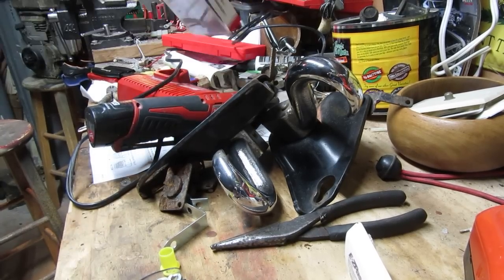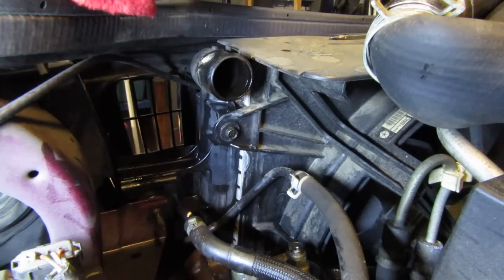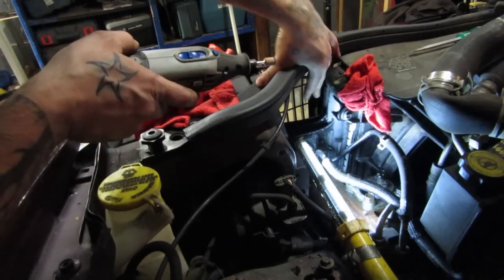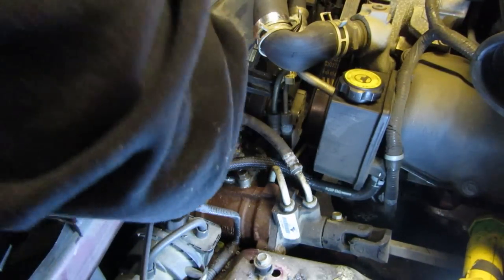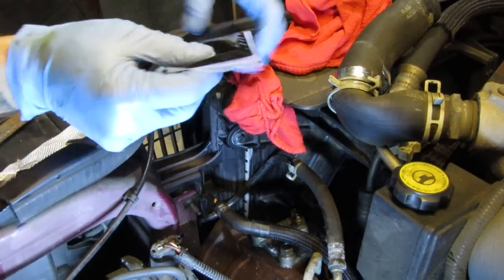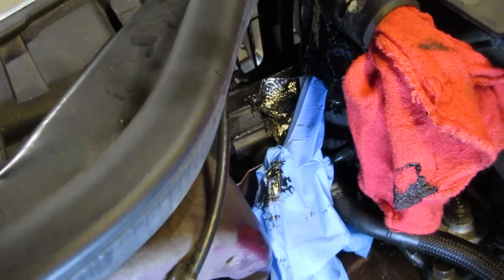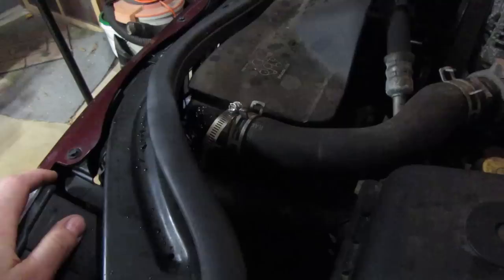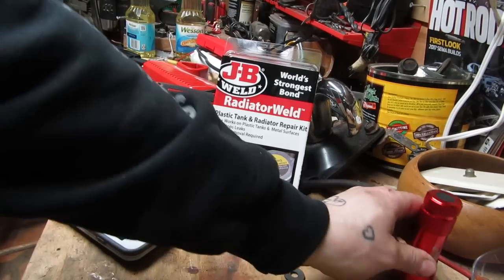RADIATOR FIX - JB Weld Radiator Repair Kit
lets see if you can JB Weld a crack in the plastic of a radiator instead of having to replace it. I am reviewing and testing the JB weld Radiator Repair Kit